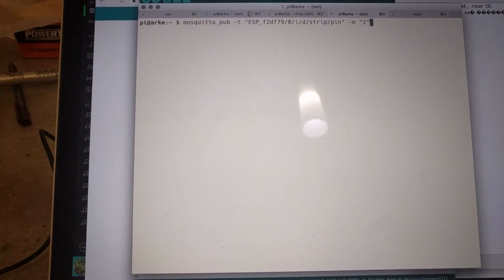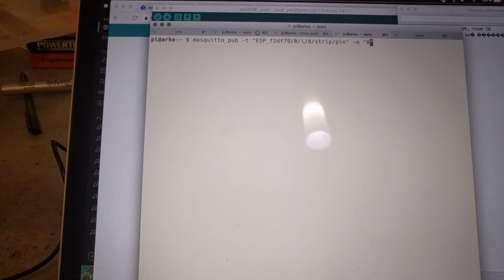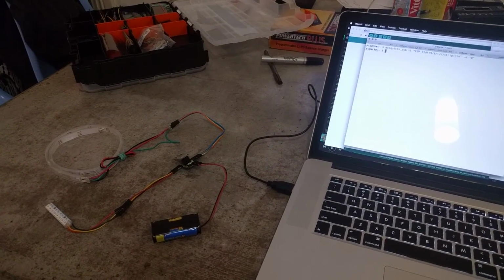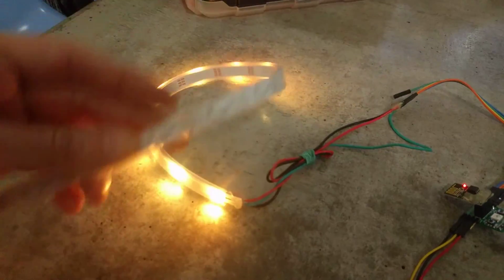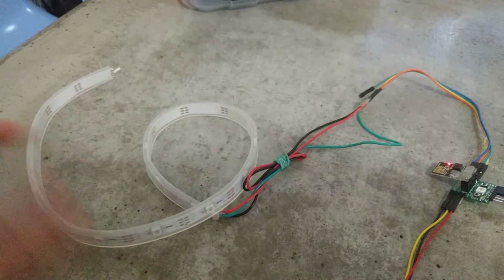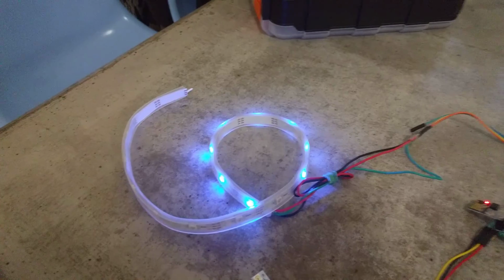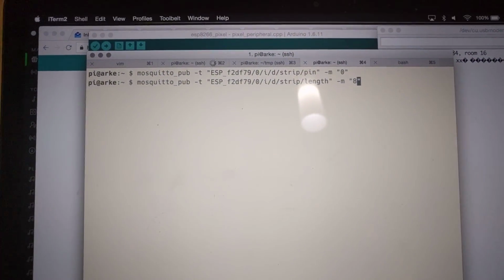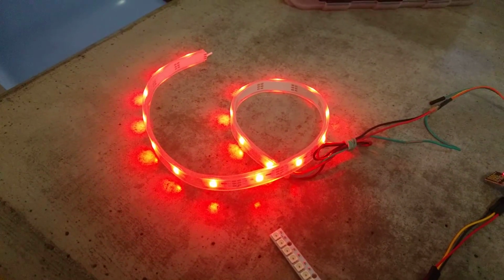WIP multi role neopixel node with strips configured via mqtt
Following the nodes used for buzzconf that were multi role and could take different peripherals attached to them, this node extends the idea further by allowing functions of the peripheral to be configured via mqtt.

This allows for a flexible behaviour where a node can provide additional capability on the fly without having to reflash firmware.